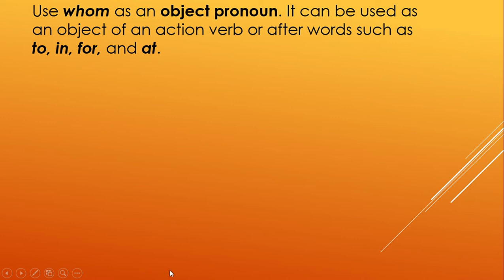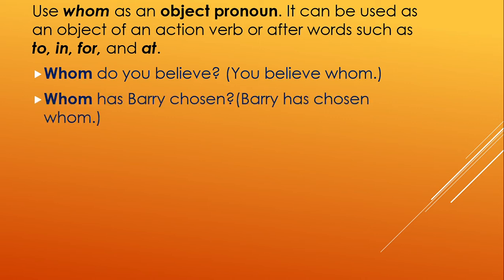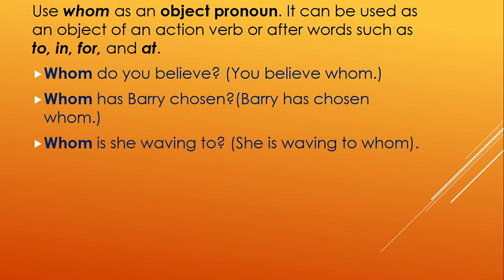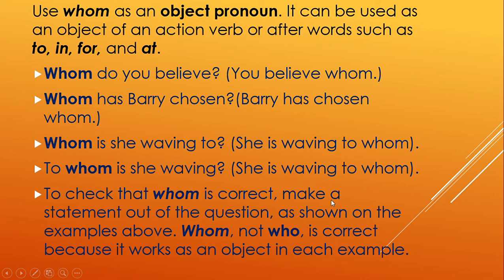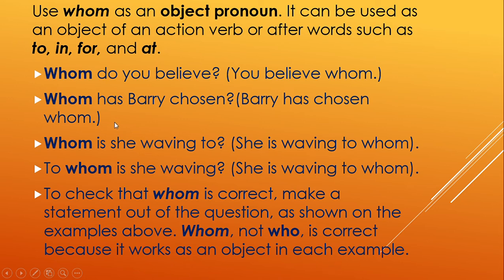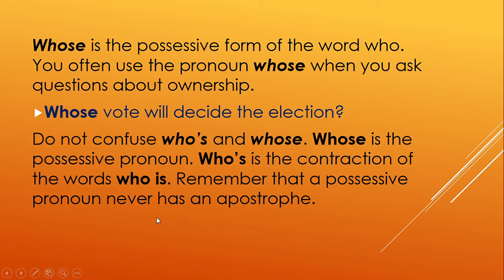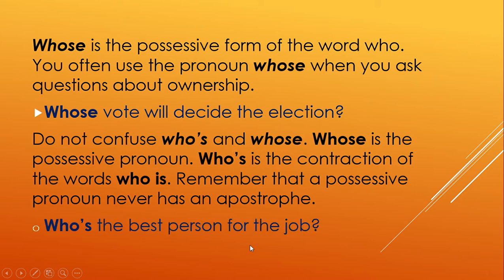Grades 5-6 English Unit 6 Lesson 6 Using Who, Whom, Whose